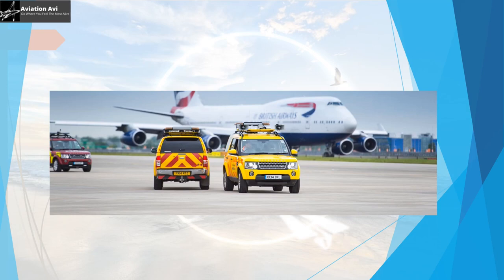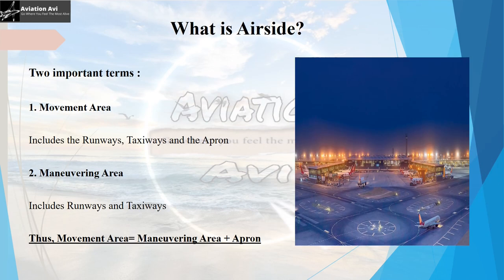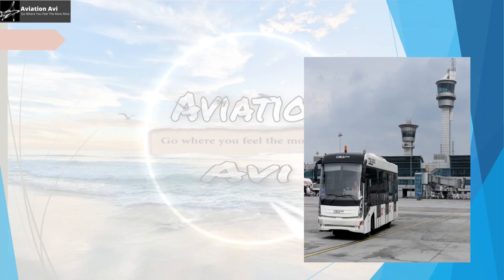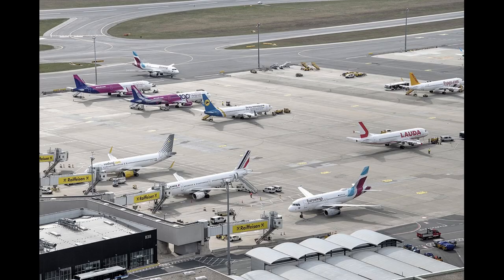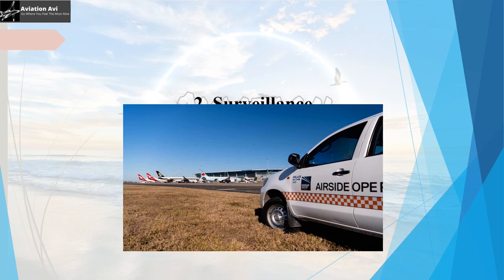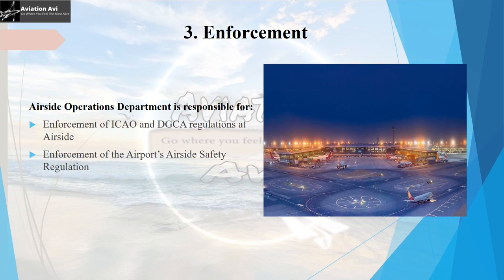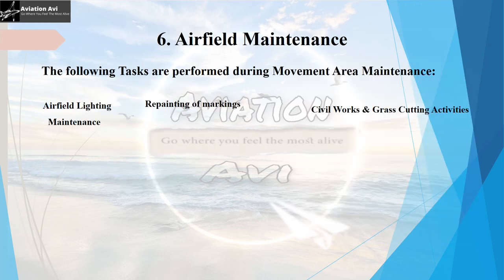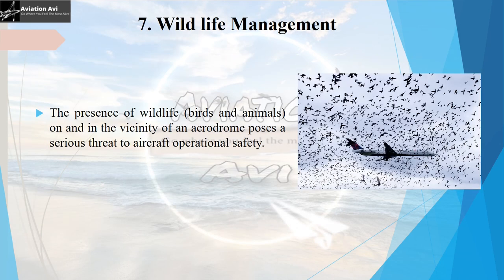Airside Operations- Roles and Functions in Detail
Even in the Airport Today people ask what is the role of Airside Operations Department?

AviationAvi has a detailed video to help you with the answer!

This video Not only explains the roles of Airside Operations Department but also makes you admit that this department is critical in making every take off and landing at an aerodrome safe!

Lets meet up on :

AviationAvi.com